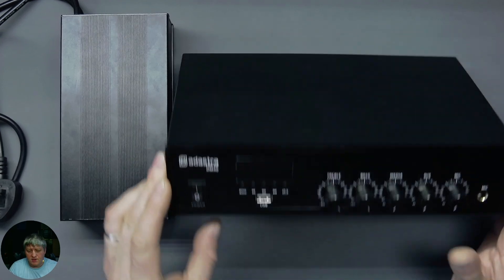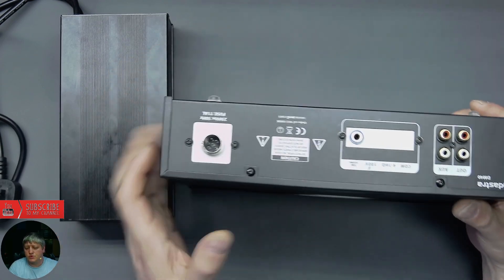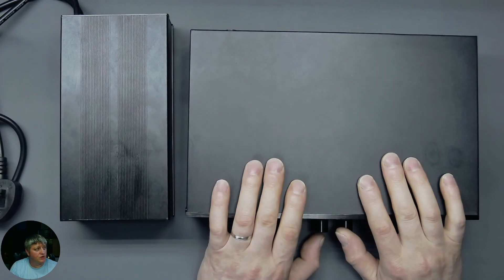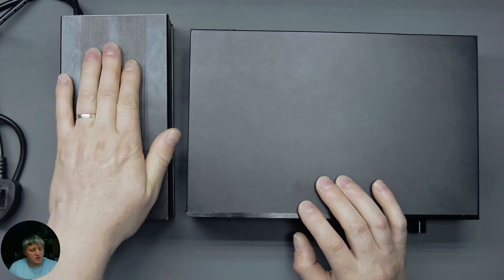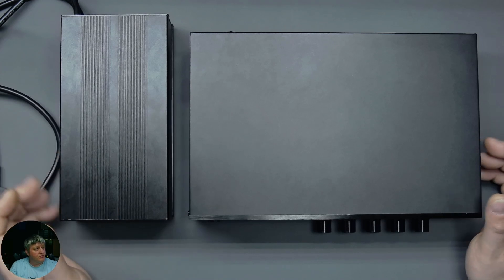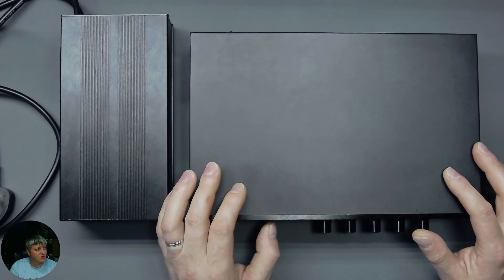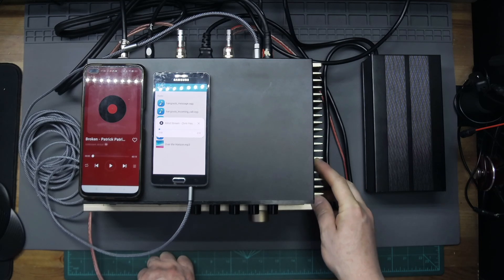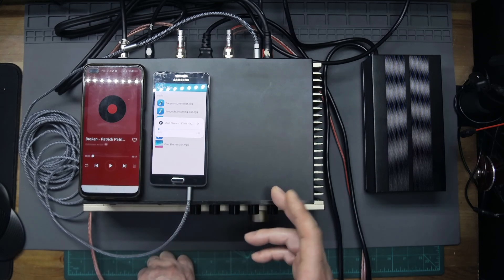Accuphase C3850 preamp finished Final tests and measurements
I'm so happy that I finished also this project and definitely sound nice and the measurements are really good!
Here you will find the links for all parts I used for this project
And if you are interested on all tools and equipment I use daily on my working bench definitely here you have useful links
I hope you find the links useful and if you enjoyed this video please give me a like and why not subscribing  and activate the notification bell to be notified when I upload new videos!